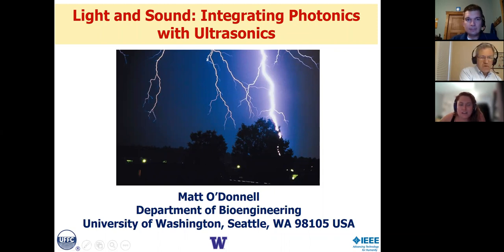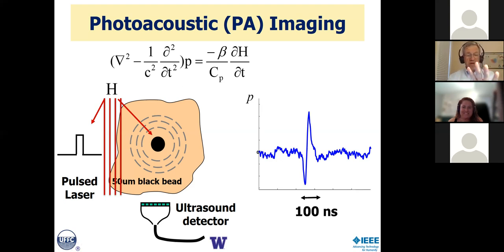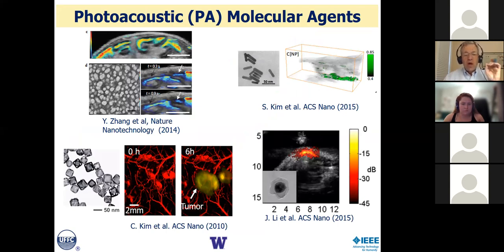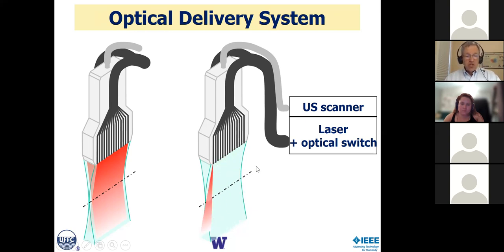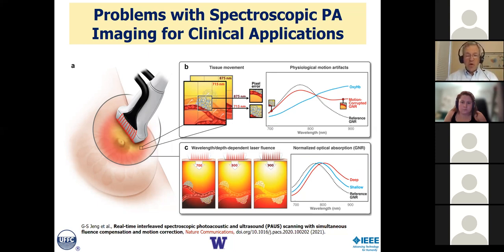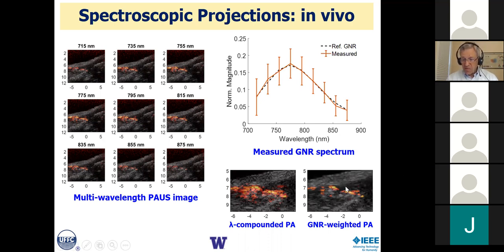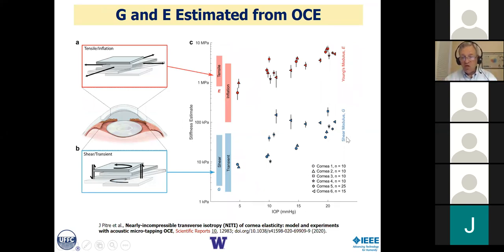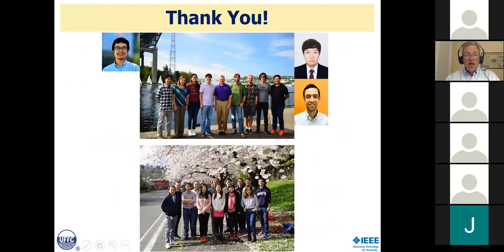LIGHT AND SOUND: INTEGRATING PHOTONICS WITH ULTRASONICS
Abstract: Coherent light and sound have become essential tools in modern medicine. Lasers are routinely used for both
therapeutic  and  diagnostic  applications,  and  real‐time  ultrasound  scanning  has  become  the  dominant
biomedical imaging modality in the world. Starting over thirty years ago, scientists and engineers have combined these modalities for applications ranging from non‐contact sensing to novel molecular imaging techniques. In this talk, I will explore the history of integrated photonic‐ultrasonic systems, focusing on examples where light generates  sound,  light  detects  sound,  and  sound  "tickles"  light.  I  will  also  present  specific  applications  of integrated photonic‐ultrasonic techniques, including photoacoustics for molecular imaging, non‐contact laser ultrasound  systems  for  medical  and  non‐medical  applications,  and  optical  coherence  elastography  (OCE)  in which air‐coupled ultrasound stimulates propagating shear waves in the eye and skin tracked with real‐time, 3‐D  optical  coherence  tomography  (OCT).  The  talk  will  conclude  by  discussing  current  barriers  to  clinical translation of these systems and possible ways to overcome the obstacles.

Biography: Following undergraduate, graduate, and post-doctoral training at Notre Dame and Washington University in St. Louis, Dr. O'Donnell joined General Electric Corporate Research and Development Center in Schenectady, NY in 1980, where he worked on medical electronics, including MRI and ultrasound imaging systems. In 1990, he moved to University of Michigan in Ann Arbor, MI where he held appointments in Electrical Engineering & Computer Science and in Biomedical Engineering.  In 1998, he was named the Jerry W. and Carol L. Levin Professor of Engineering. From 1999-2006 he also served as Chair of the Biomedical Engineering Department. In 2006 he moved to the University of Washington in Seattle, WA where he was the Frank and Julie Jungers Dean of Engineering from 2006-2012. He is now Frank and Julie Jungers Dean Emeritus and a Professor of Bioengineering at the University of Washington. His most recent research has explored new imaging modalities, including elasticity imaging, in vivo microscopy, optoacoustic devices, photoacoustic contrast agents for molecular imaging and therapy, laser ultrasound systems, and catheter-based devices. He has won numerous awards, including the Distinguished Alumni Award from the University of Notre Dame, the Achievement and Rayleigh Awards from the IEEE-UFFC Society, the William J. Morlock Award for Excellence in Biomedical Technology from the IEEE-EMBS Society, and the IEEE Biomedical Engineering Award. He is a fellow of the IEEE and AIMBE and is an elected member of the Washington State Academy of Sciences and the National Academy of Engineering.